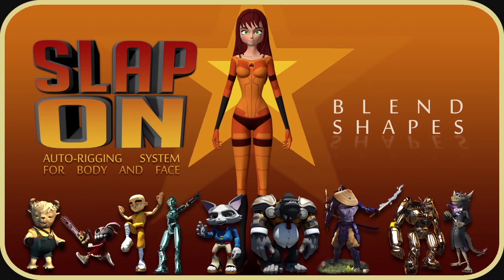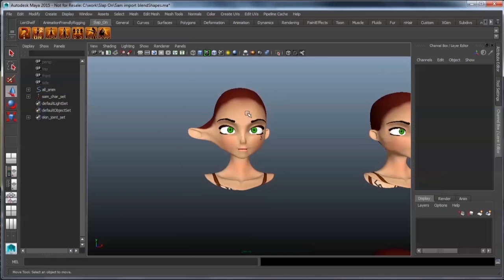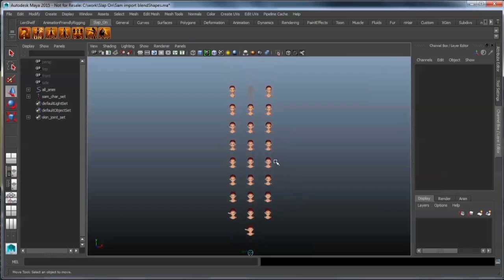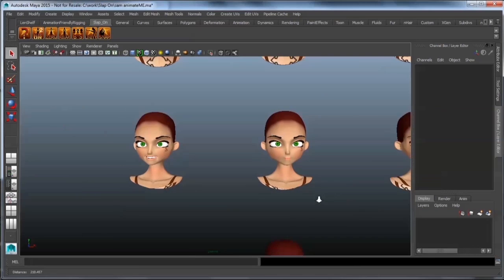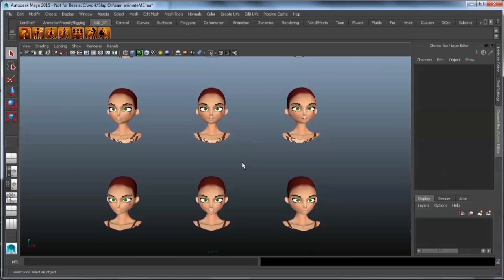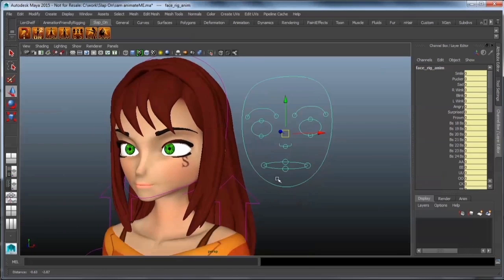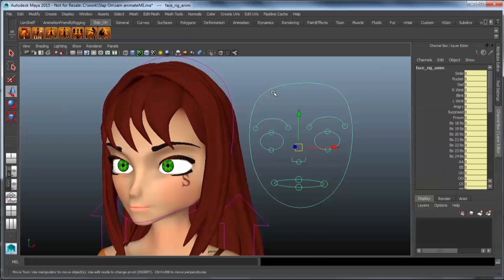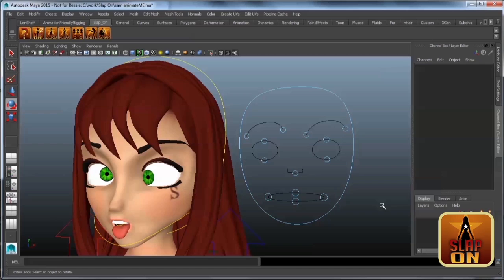BlendShapes and the Slap On Auto Rig (Slap On Video 5/6)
Import BlendShapes you made previously to your Slap On Rig!